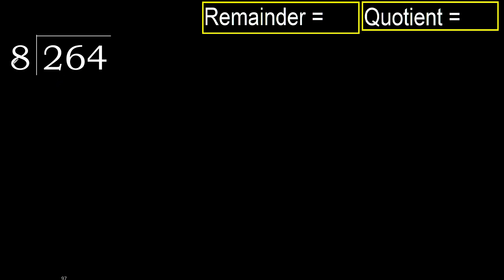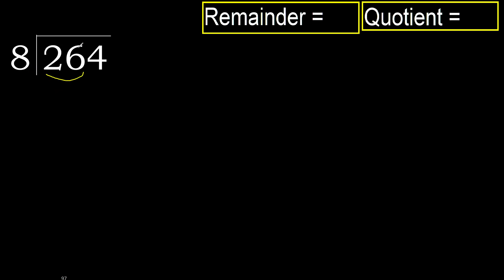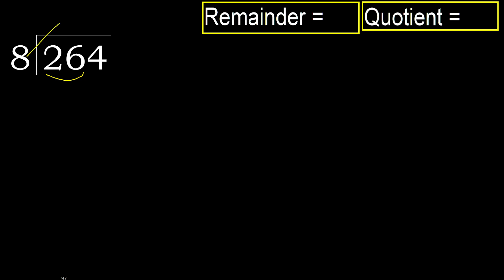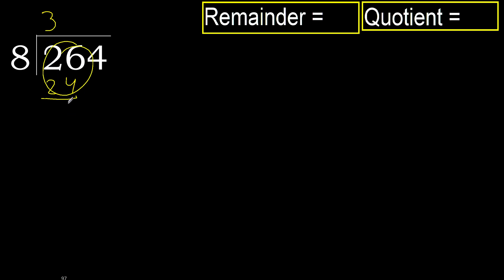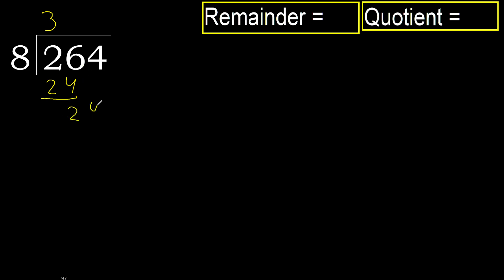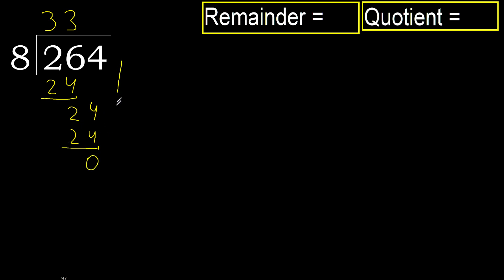Divide 264 by 8 , remainder . Division with 1 Digit Divisors . How to do